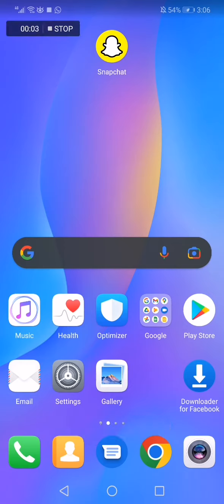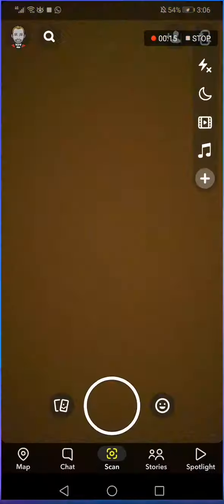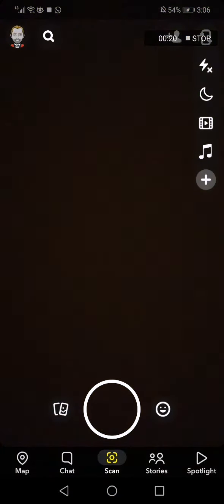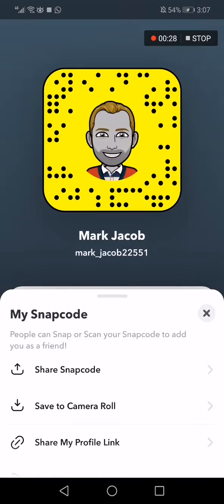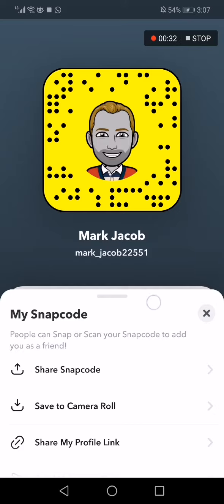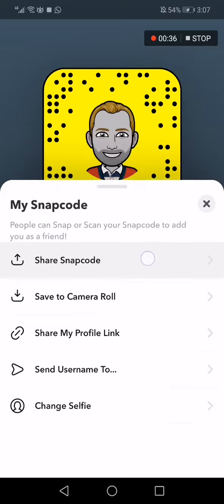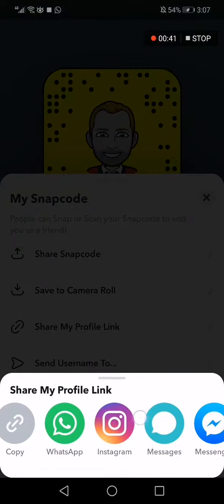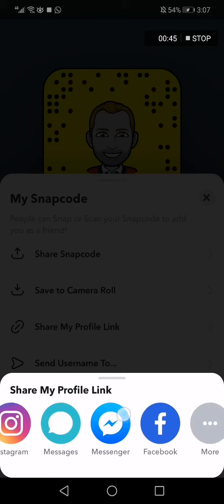How To Share Your Snapcode To Facebook Messenger On Snapchat Mobile App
How To Share Your Snapcode To Facebook On Snapchat Mobile App

My idols on YouTube:
Mike Vestil
Ali Abdaal
biaheza
Kevin David
Incognito Money
Sara Finance
Everyday Money
Channel Makers
Vidiq
SuperHumans Life